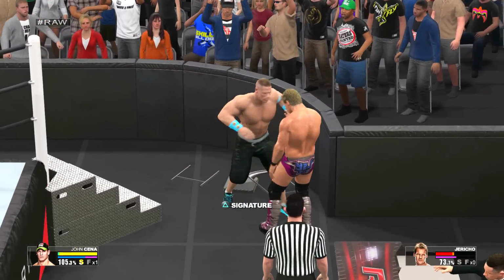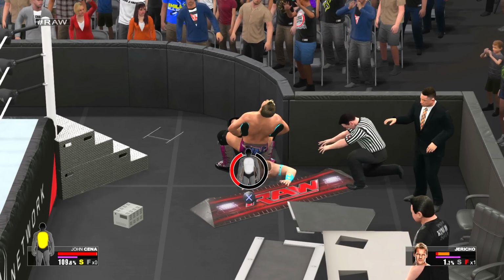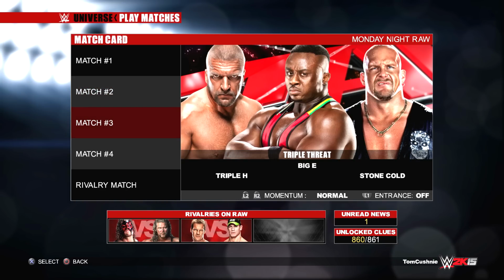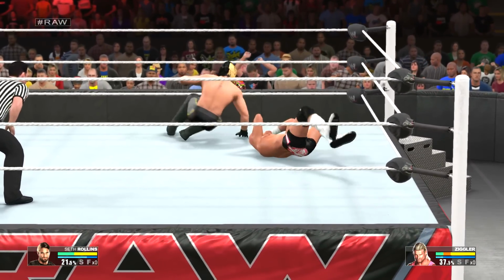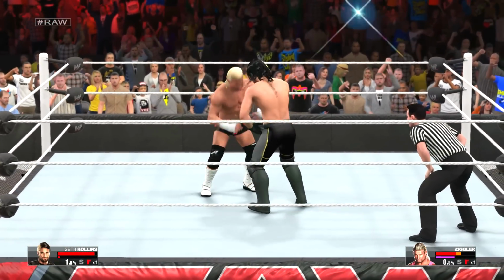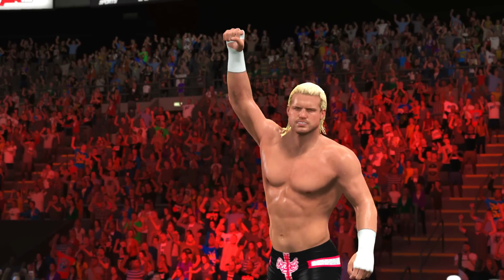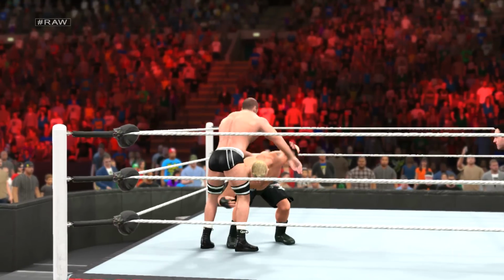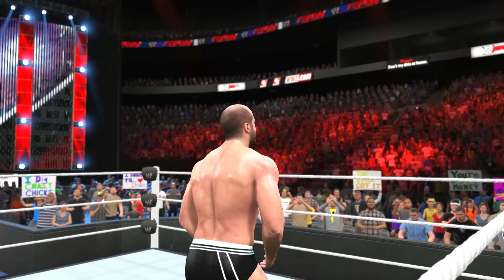WWE 2K15 Universe Mode: #3 - JOHN CENA VS CHRIS JERICHO!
I hope you enjoyed my videos :)